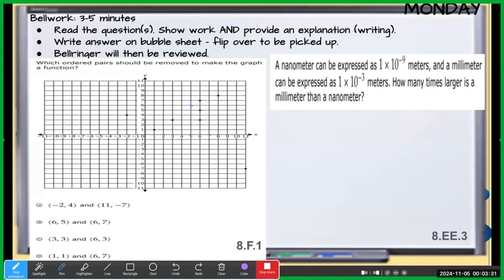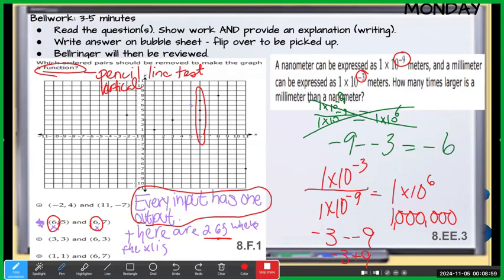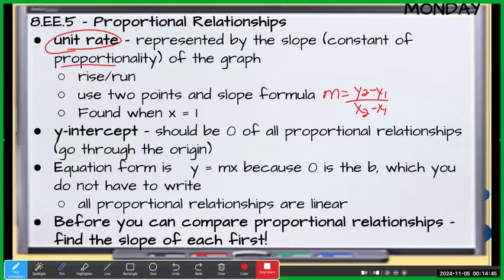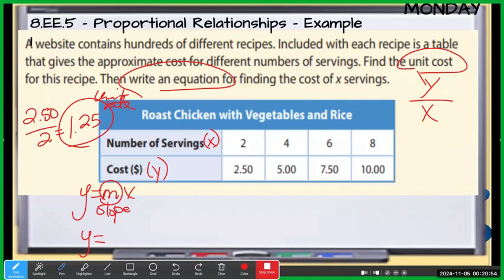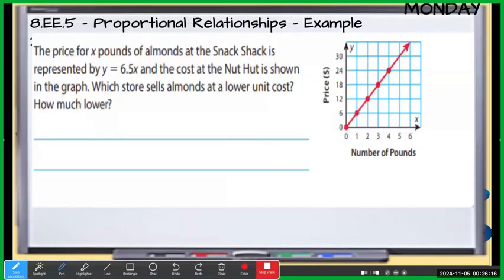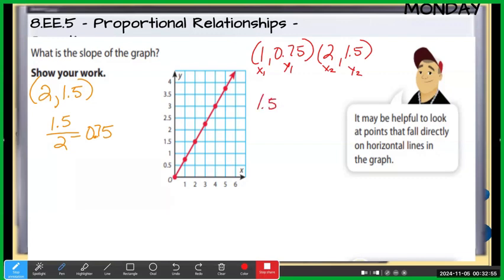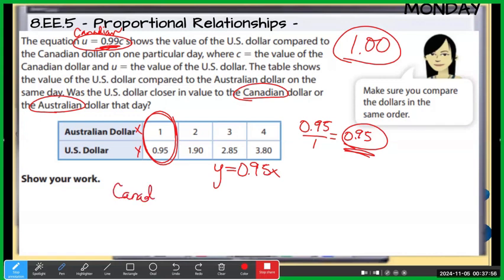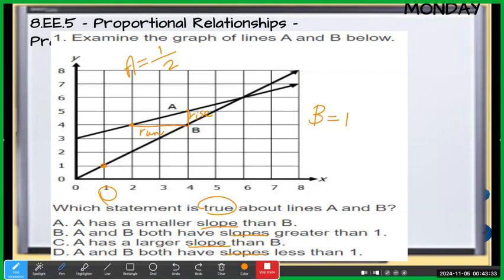Nov 4th 8th grade video